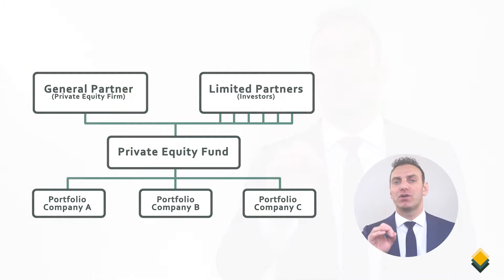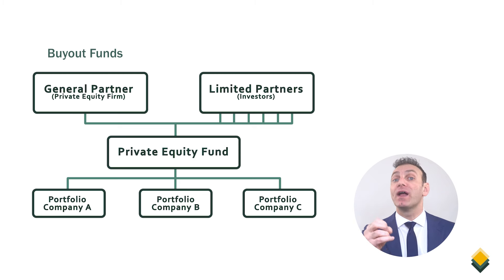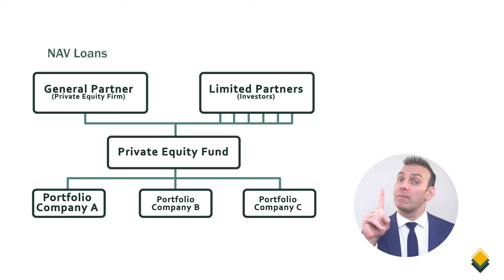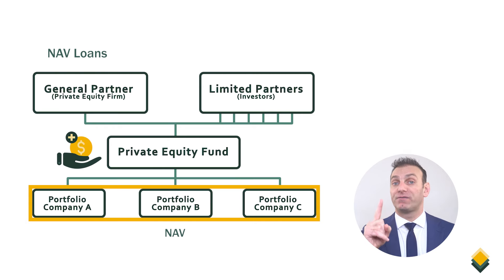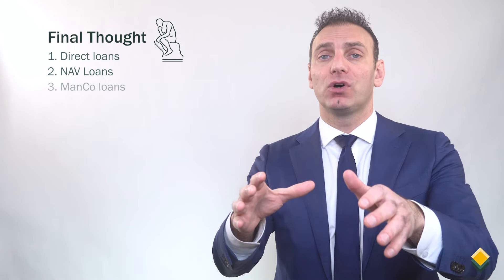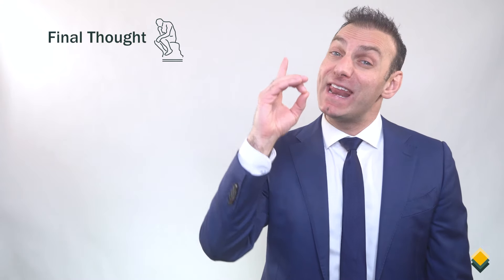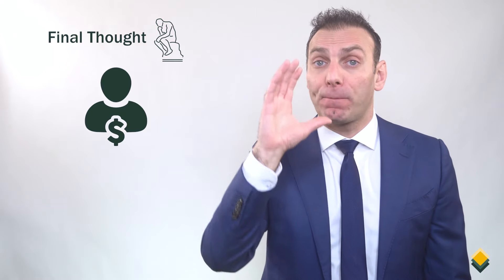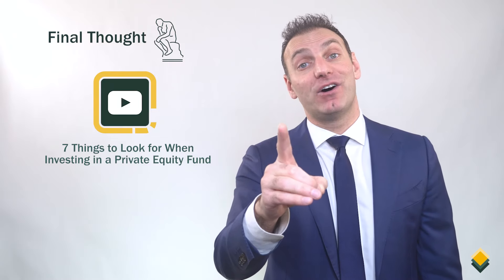What are ManCo Loans?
In this video, we will discuss ManCo Loans in Private Equity.

Take your private equity expertise to new heights and become part of a thriving network of finance professionals dedicated to deepening their knowledge in this asset category! To sign up for the Private Equity Certificate provided by CFA Society Toronto in collaboration with Mink Learning, please visit this

Make sure to watch our video explaining why and how we made the Private Equity Certificate possible

0:00 - Introduction
0:45 - NAV Loans
1:06 - ManCo Loans
3:33 - Final Thought
4:40 - Mink Learning's Offerings

To sign up for our free video newsletter, where we take a deep dive into the most recent private equity deals, please

To learn more about the founder of Mink Learning please